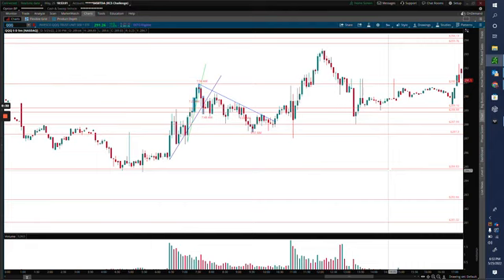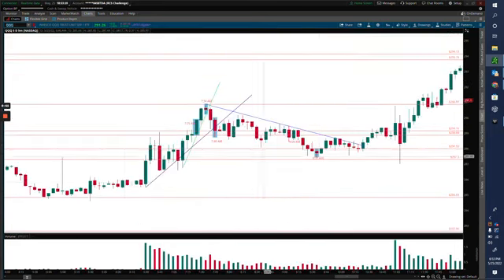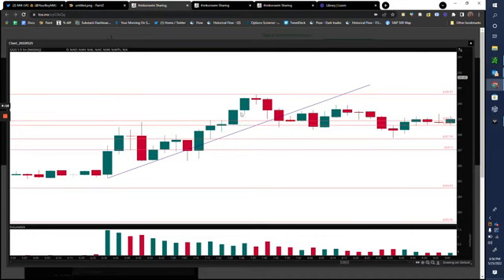Price Action Technical Analysis 101 Review of 5 for 5 Trading Day